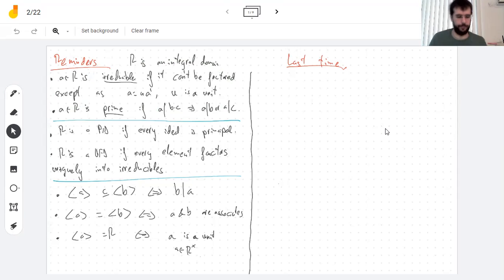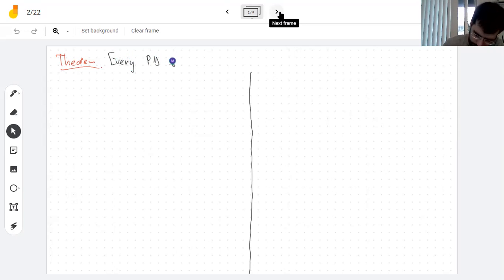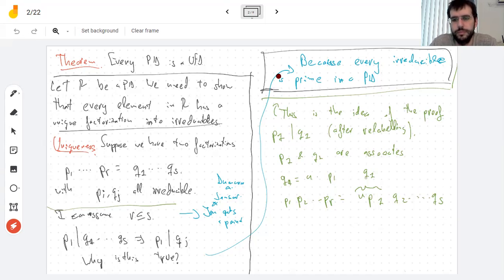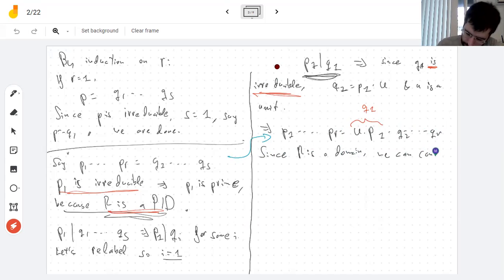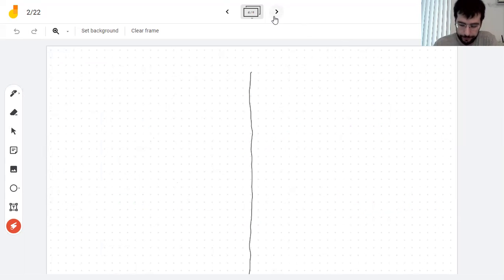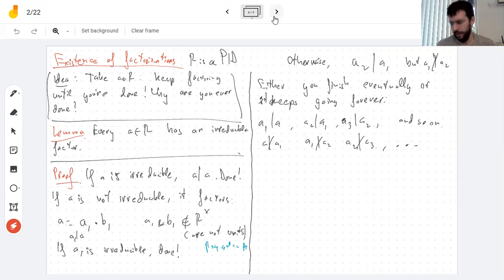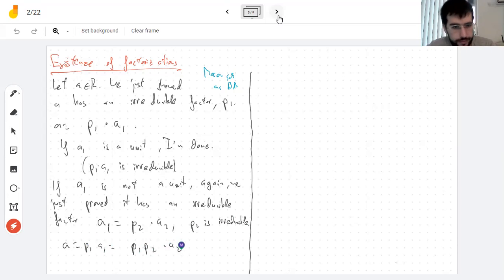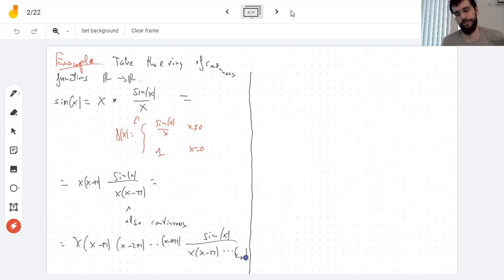2/22 PIDs are UFDs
Or, as we say in Spain, DIPs are DFUs.